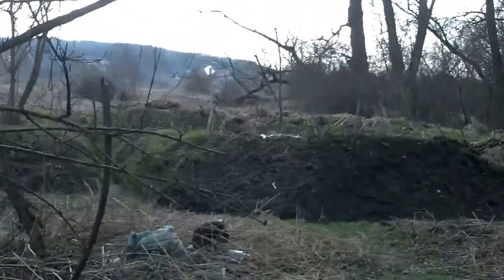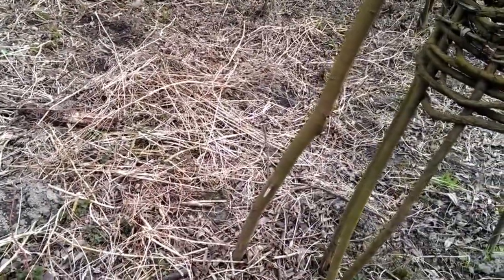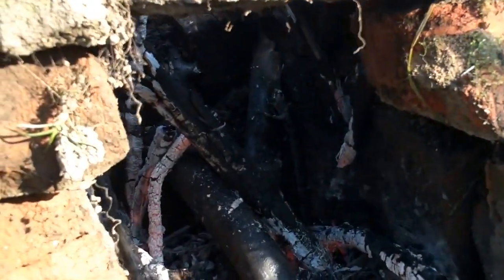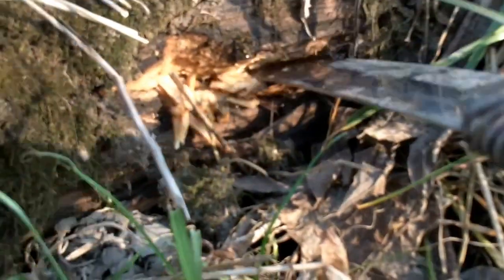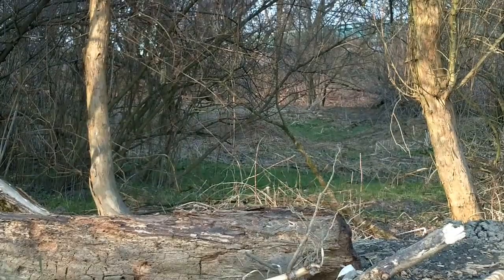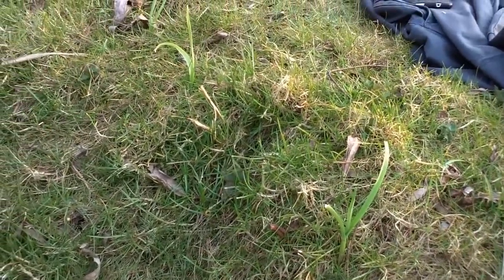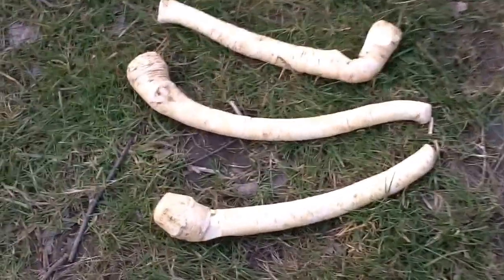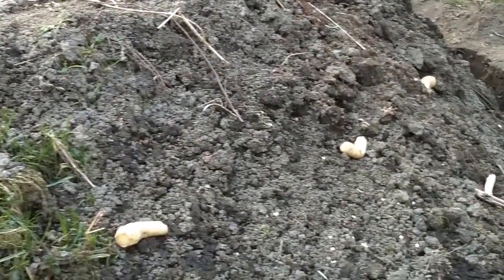Hugelkultur part 28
Some progress is made before my shovel breaks again. I decide to burn out the old handles on both my shovels so I can fix them properly. I present just how much water my logs in the mound are holding.  I see pheasants and deer.  Spring has arrived.